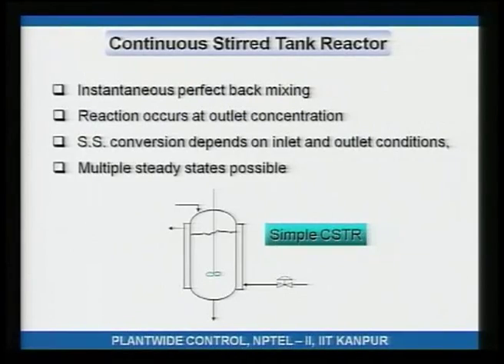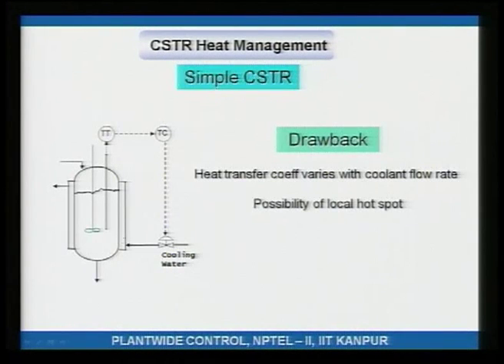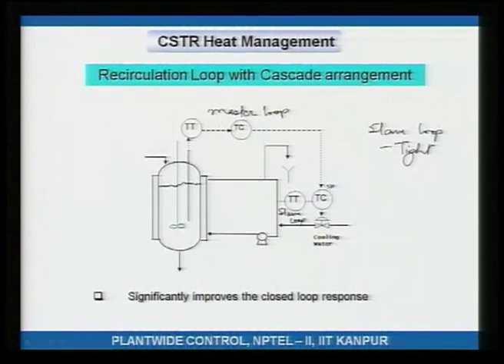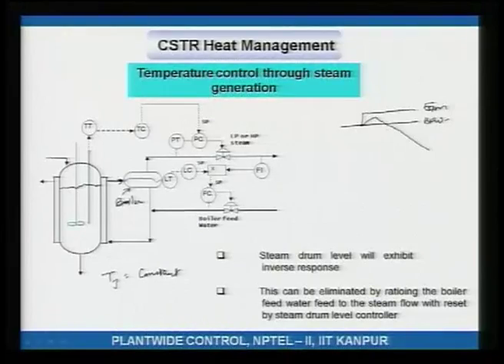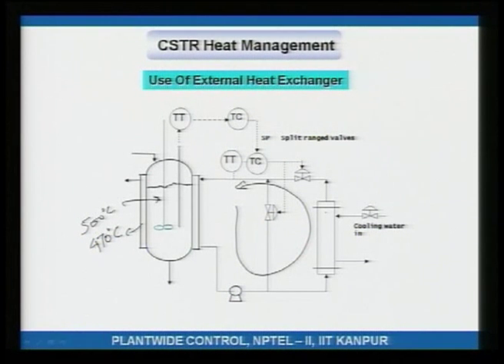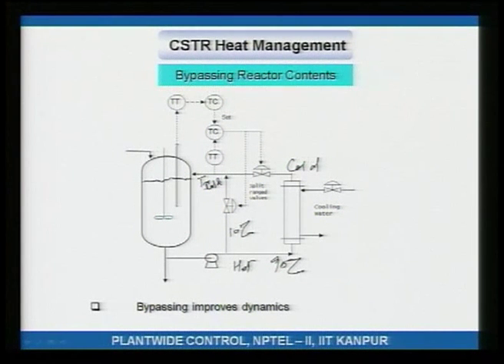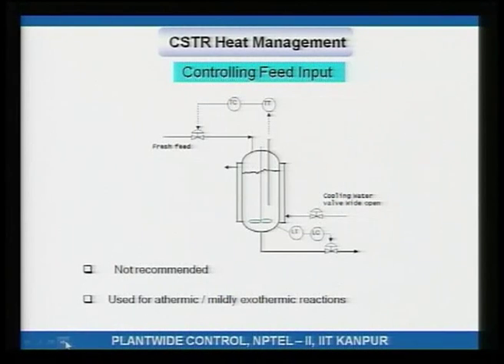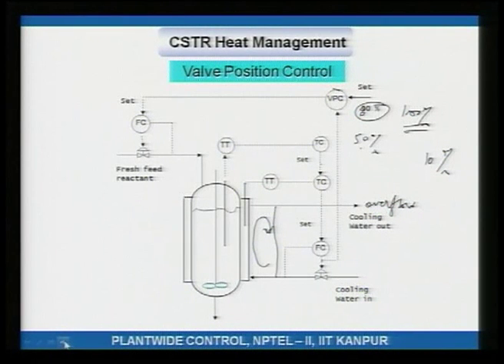Mod-01 Lec-21 CSTR heat management